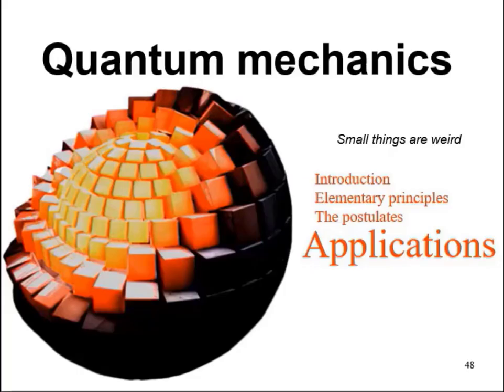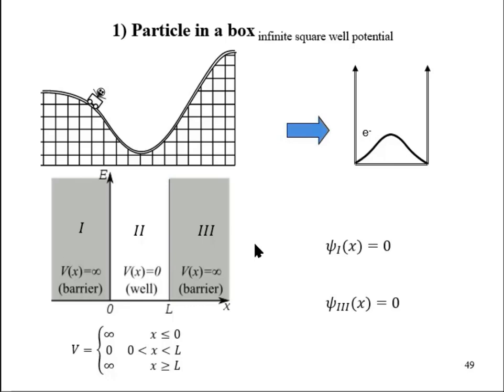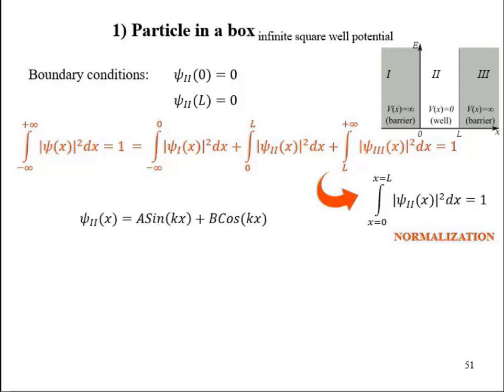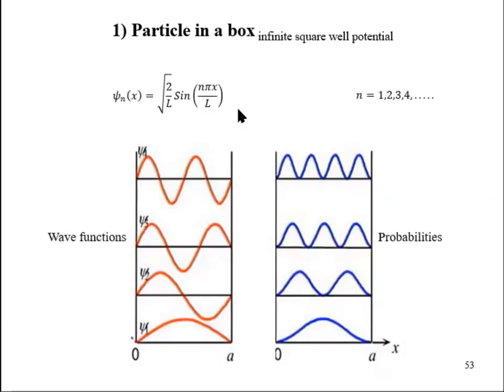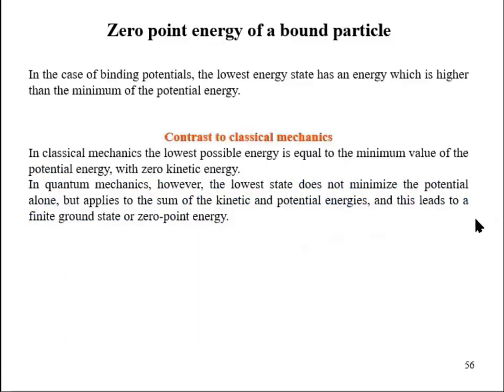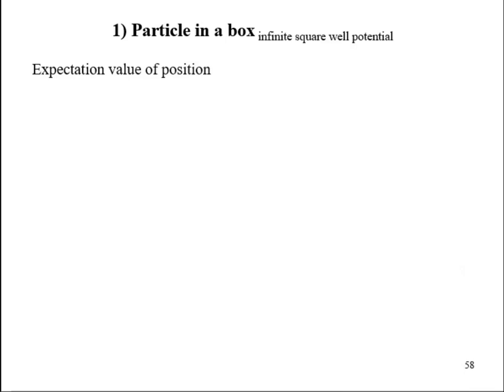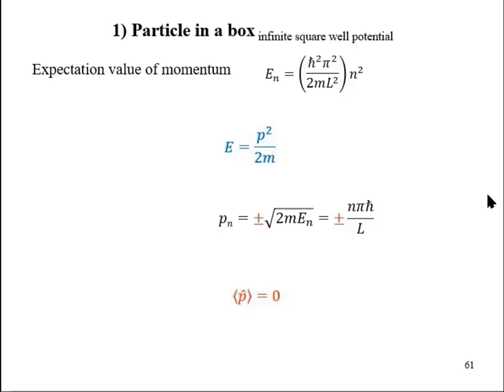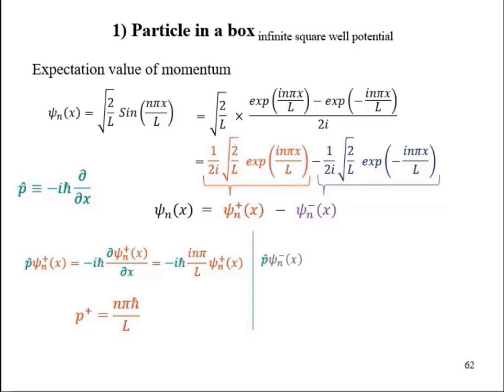UPH004 - QM4_Potential Box